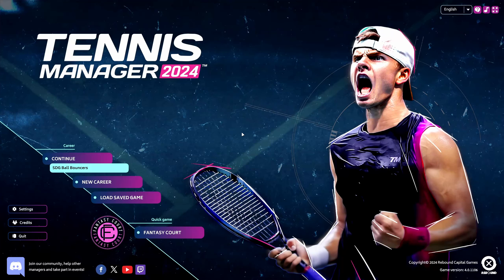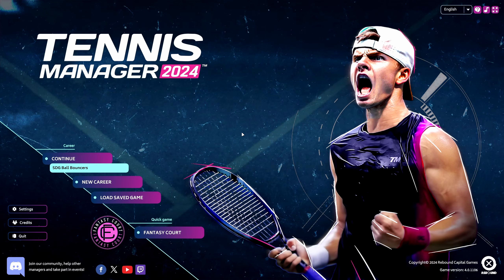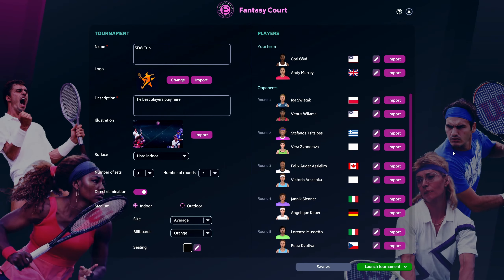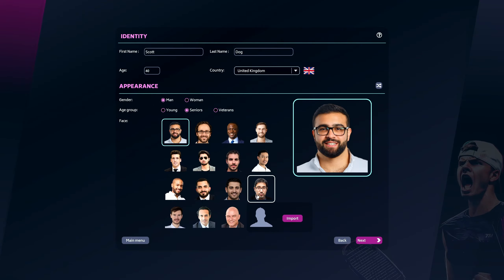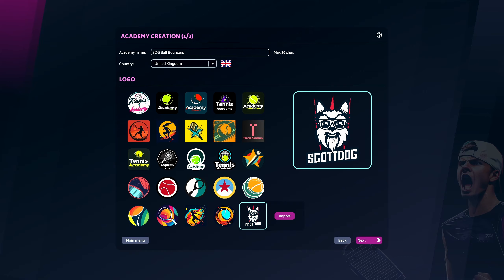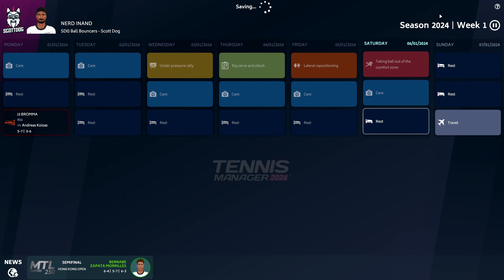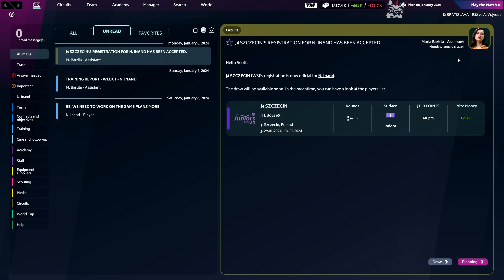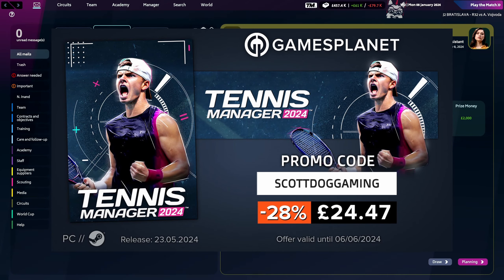Unveiling Tennis Manager 2024 Features & Changes | Tennis Manager 2024 Gameplay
Or use the code SCOTTDOGGAMING on Games Planet

The courts have missed you, it’s time to sign your comeback and prove yourself as the greatest tennis manager. Tennis Manager 2024 is back and better than ever! Get ready to strategize, train your new wonder kids, and conquer the courts in the most immersive tennis management experience yet!

we check out Tennis Manager 2024 gameplay in the newest game in the Tennis Manager series.

Timestamps
00:00 Intro
00:29 Discount code & disclaimer
01:05 Overview
01:46 Fantasy Court
06:03 Match Engine
08:10 3D Analysis
11:07 Management Sim & creating academies
13:26 Creating a player
15:30 New Game
20:05 Player Stat & Training
24:15 Acadamy Improvements
27:40 Tournaments and Simulating
30:11 Discount Code and Outro

If you enjoyed the video consider joining the member's pages where you get early access to every video

►Game with me on:
XBox Live: ScottDogGaming
PSN: ScottDogGame
Steam: scottdoggaming